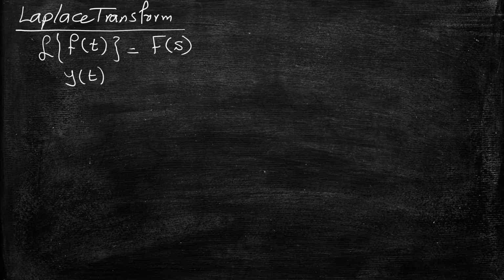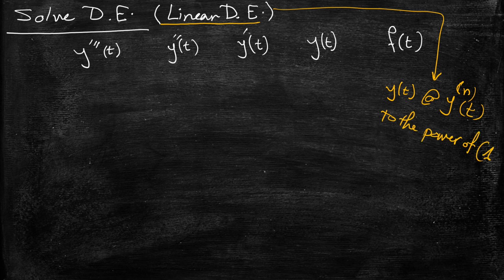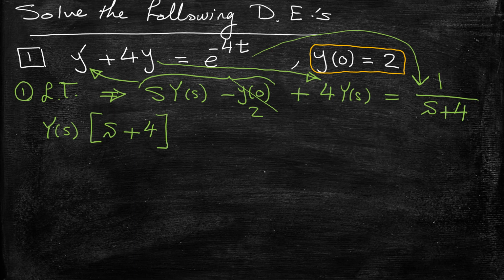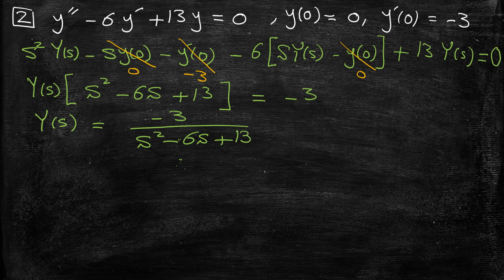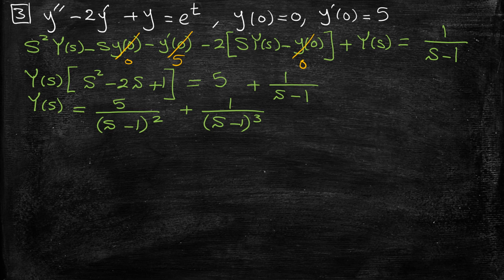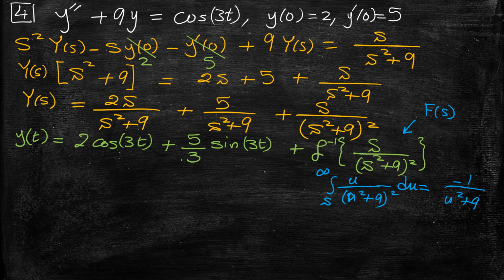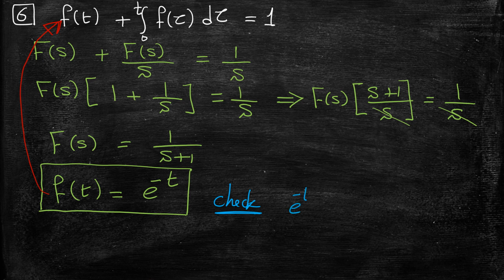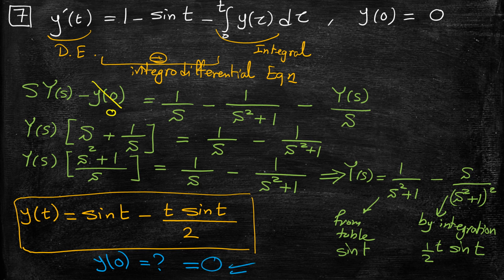LAPLACE TRANSFORM 4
How to solve linear Differential Equations and Integrodifferential Equations using Laplace Transform. Also, the system of linear DEs is illustrated.